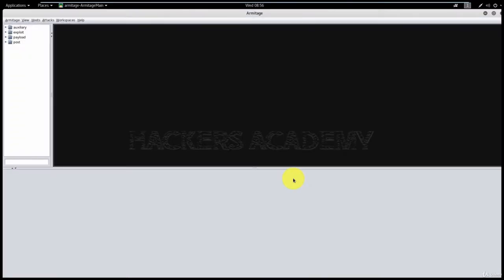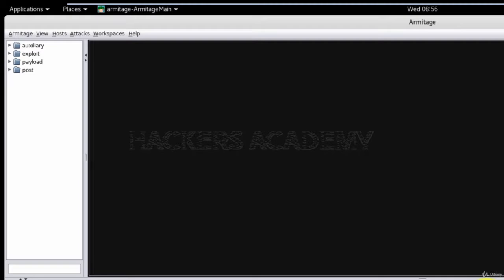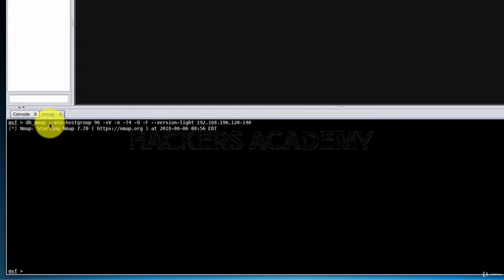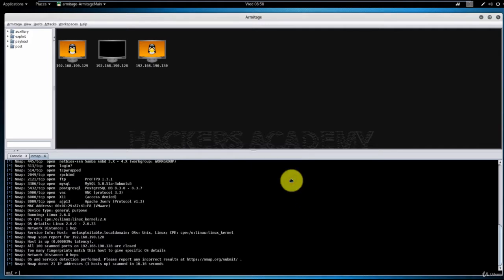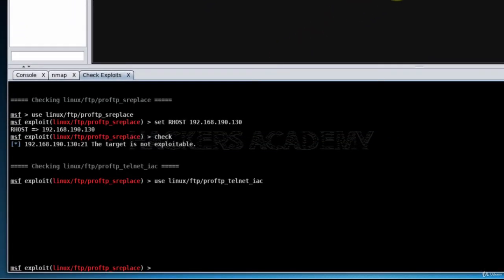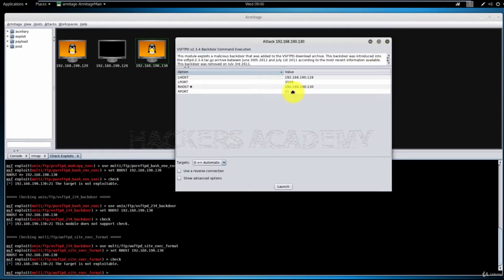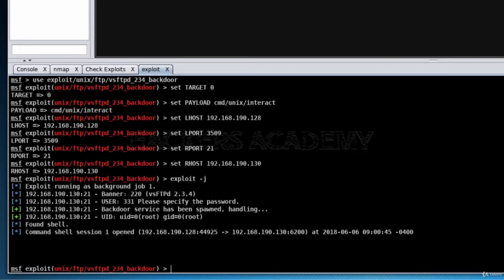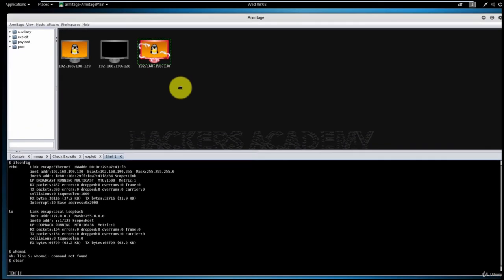KaliLinux - Chapter 4 - 12 Auto Hacking with Armitage Part 1